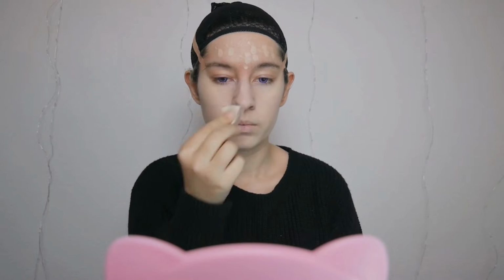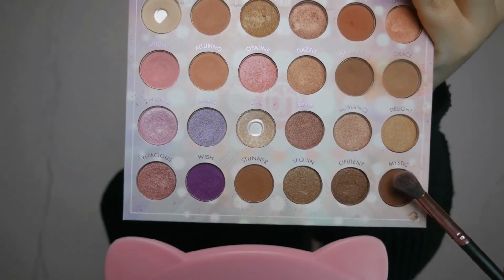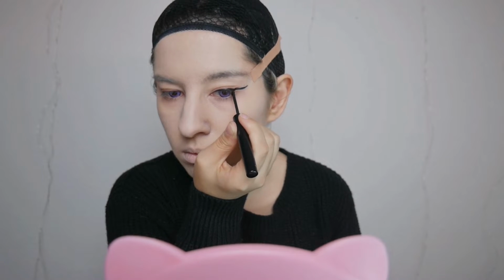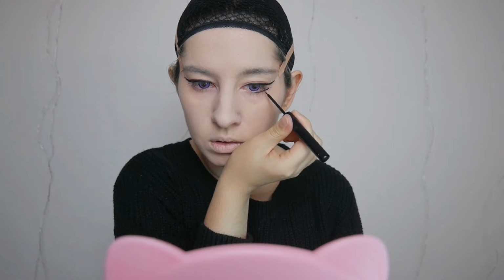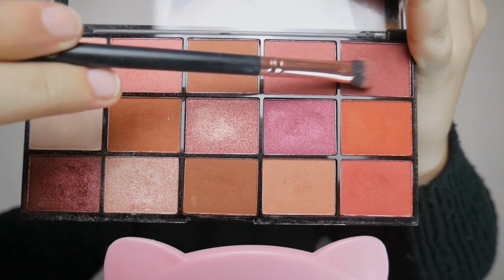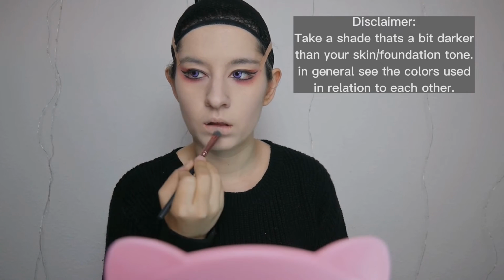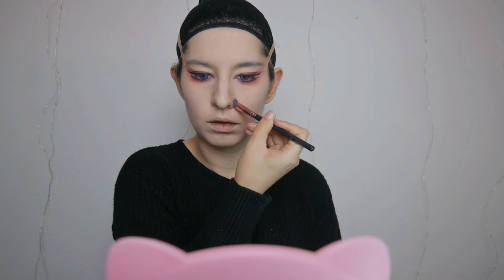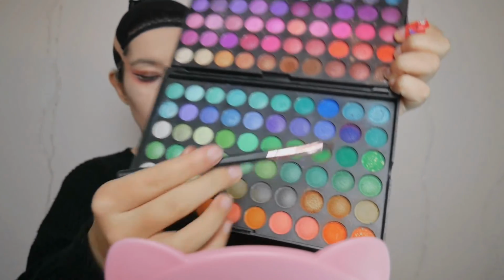[Genshin Impact] Scaramouche/The Wanderer Cosplay Makeup Tutorial (by Luxxinferni)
Happy Genshin 3.3 Update 🥳
I couldn't wait to keep going with the Story and finally pull for Scaramouche/The Wanderer *^*
Update if I got him:

Cosplaying Scaramouche definitely has been fun and I'm happy to present this tutorial to you guys today, I hope to be able to give you some useful makeup tips ^^